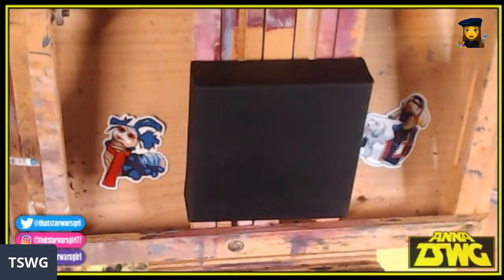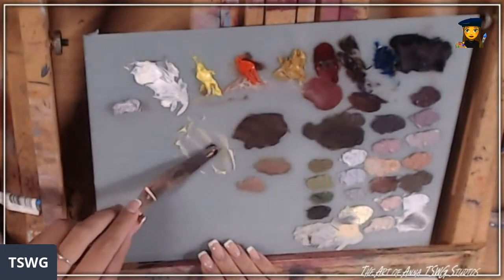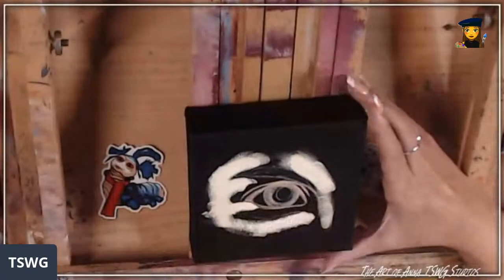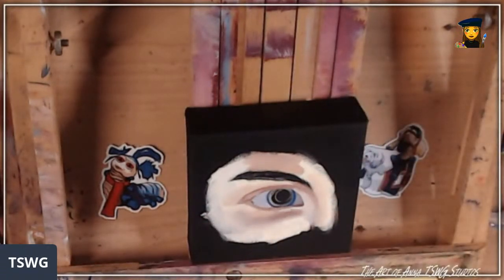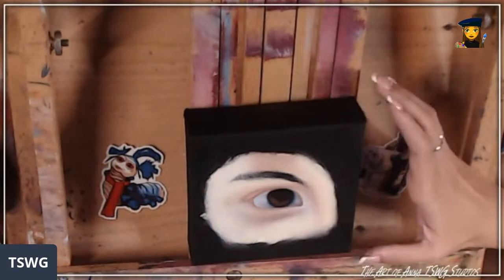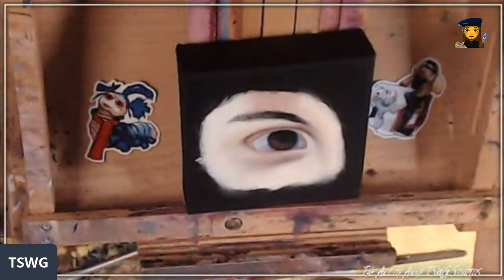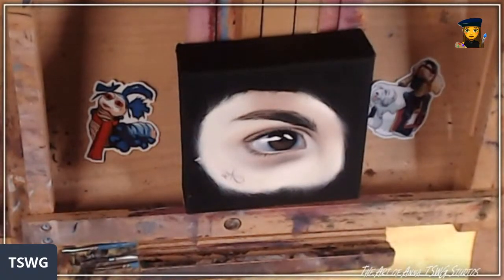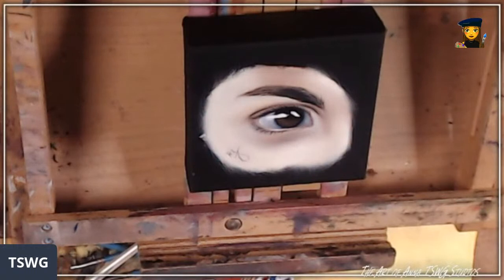Inside The Artist's Studio || The Eye Project: M3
20 of 200

Supplies used in this video:
Oil Paint:
Titanium White
Cadmium Yellow Light
Yellow Ochre
Alizarin Crimson
Ultramarine Blue
Cerulean Blue
Cadmium Red Light
Burnt Umber
Ivory Black
Quinacridone Magenta
Cobalt Teal

Mail:
Anna TSWG
P.O.Box 28171
Santa Ana,CA
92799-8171